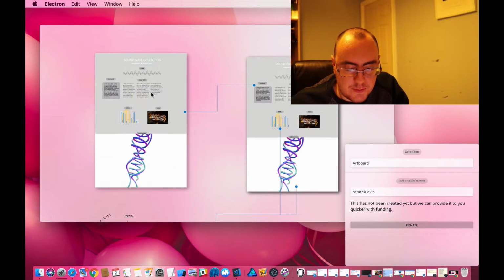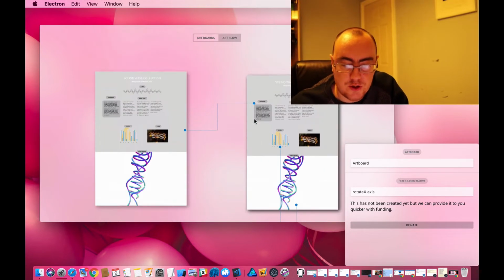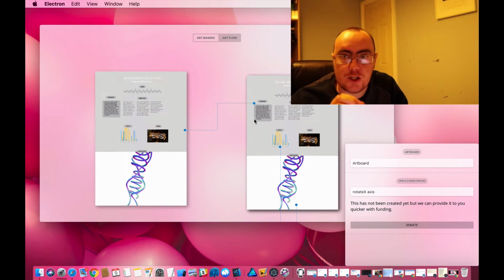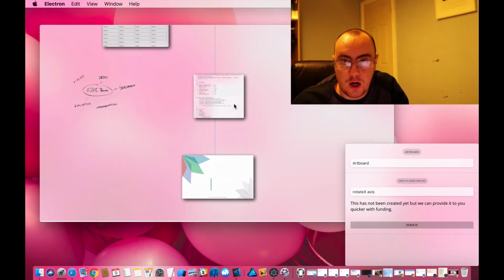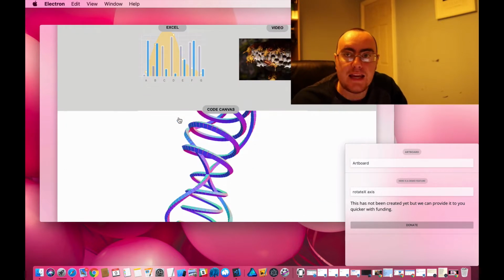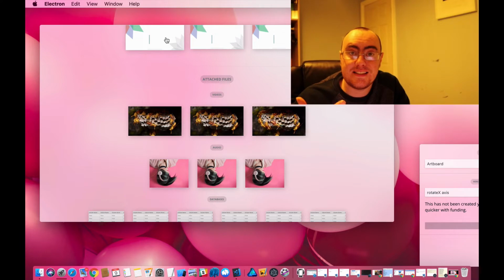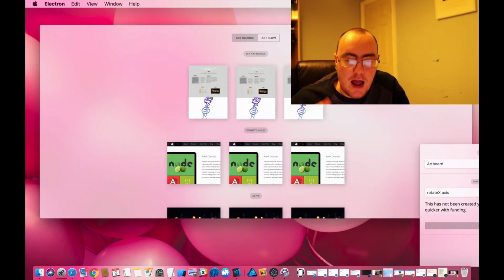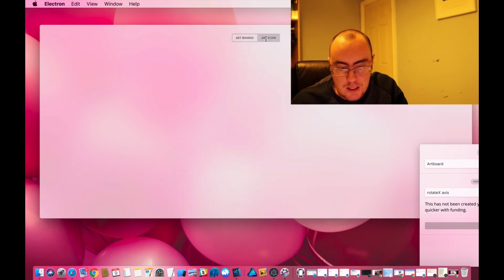Responsive Artboards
An unpatentable idea for a new kind of software.